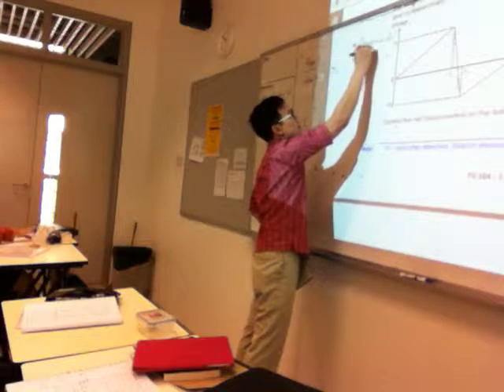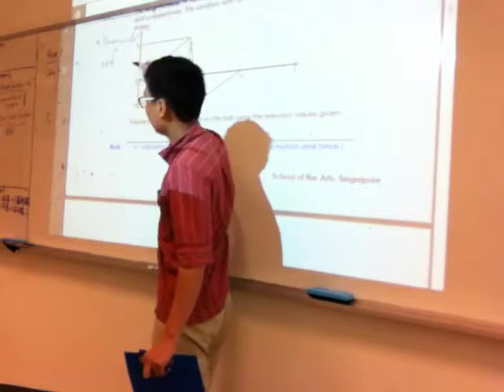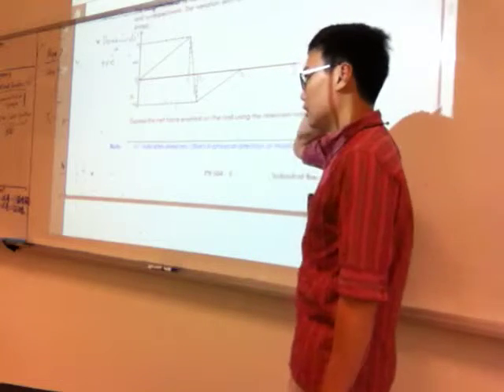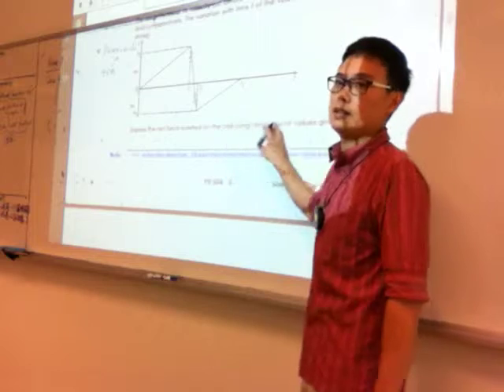PH504 Eg 13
Finding out impules from a Force-time graph